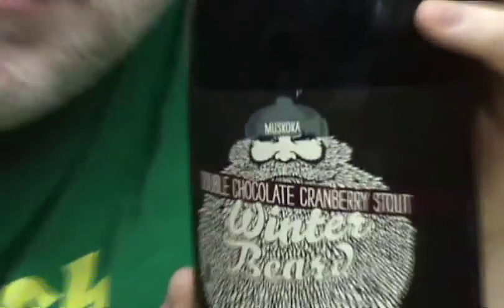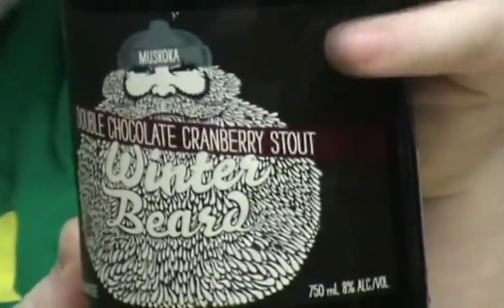Winter Beard Double Chocolate Cranberry Stout : Albino Rhino Beer Review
Winter Beard is an 8% alcohol double chocolate cranberry stout brewed in Muskoka at he Muskoka Cottage Brewery.

Zero *andre* and myself review this beer that all stout lovers should really try to get their hands on.